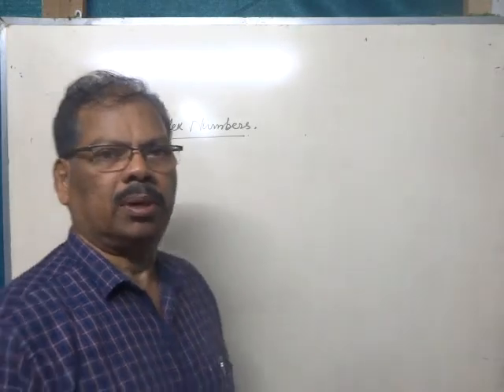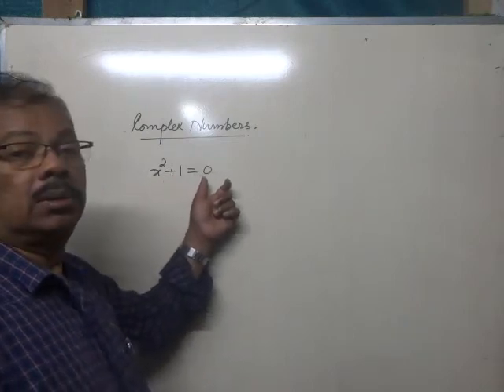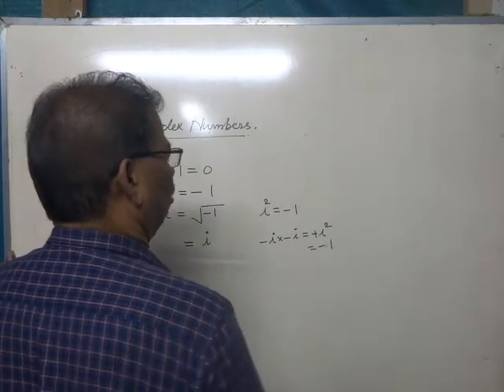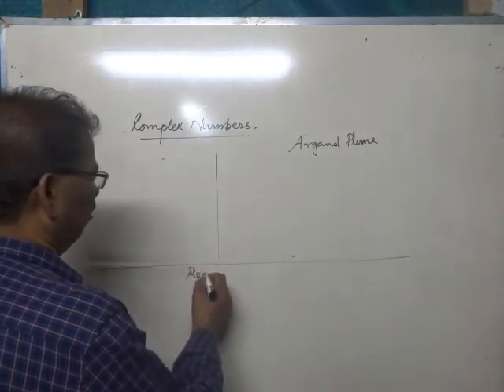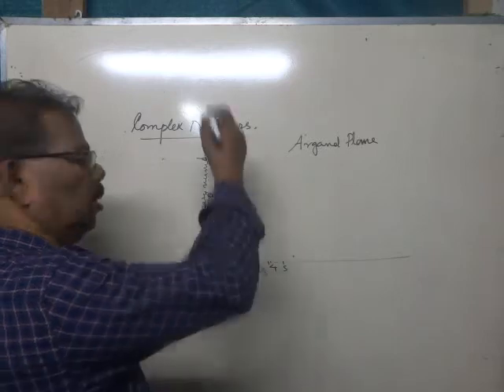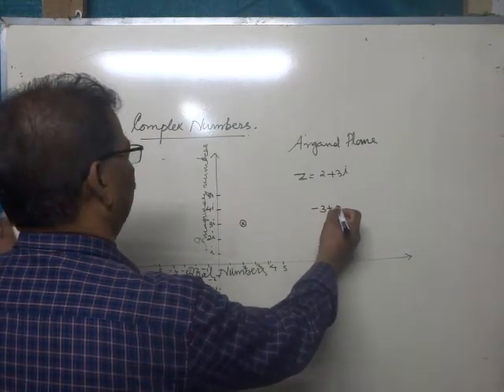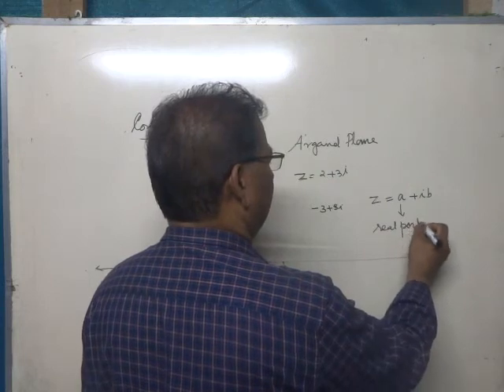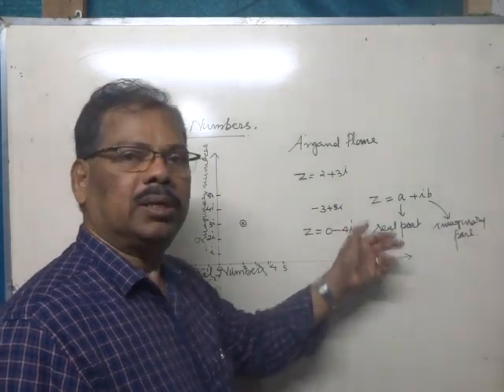NCERT Plus 1 Maths -COMPLEX NUMBERS